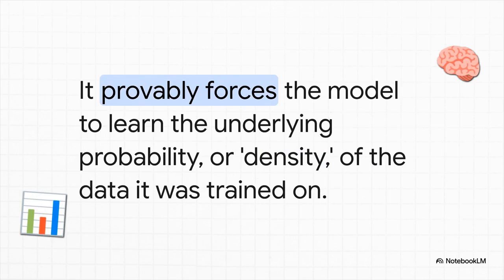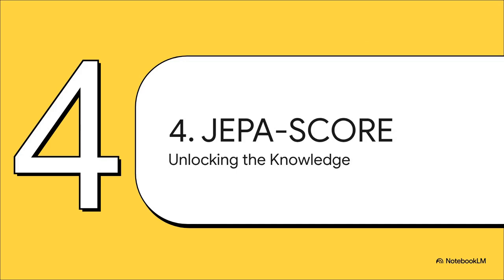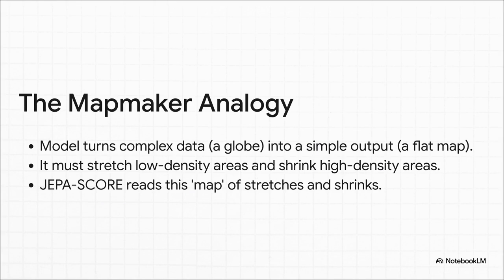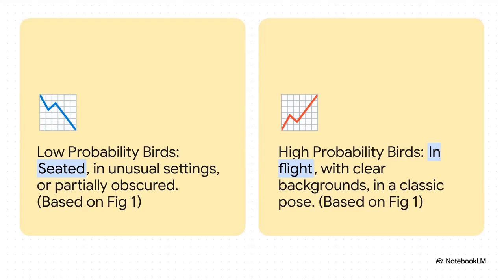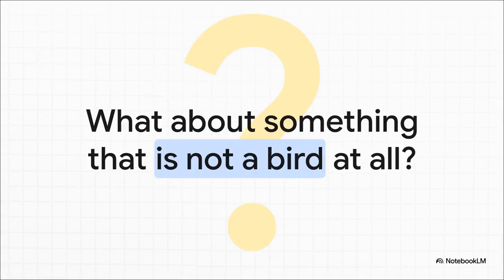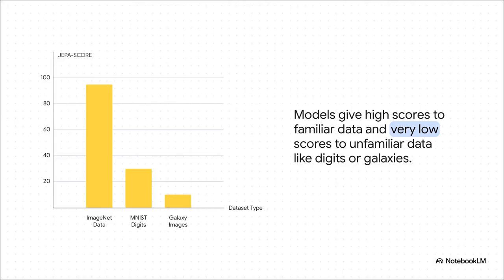Gaussian Embeddings: How JEPAs Secretly Learn Your Data Density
The document explores how Joint Embedding Predictive Architectures (JEPAs) implicitly learn data density while aiming to produce Gaussian embeddings. It reveals that JEPAs' anti-collapse term estimates the data density. The authors demonstrate that a trained JEPA can be used to obtain sample probabilities for tasks such as data curation and outlier detection.  The theoretical findings are architecture and dataset agnostic, enabling efficient computation of sample probabilities using the model's Jacobian matrix. The method, named JEPA-SCORE, is validated across synthetic, controlled, and ImageNet datasets, as well as on I-JEPA, DINOv2, and MetaCLIP models.  The research shows how JEPAs perform non-parametric density estimation without input space reconstruction or a parametric model for the data density.  The core idea relies on the fact that for the embedding density to be Gaussian, the model has to learn about the input data density. Ultimately, the paper reveals how to extract the implicit data density learned by JEPAs.

USDT: 0xAA7B976c6A9A7ccC97A3B55B7fb353b6Cc8D1ef7
BTC: bc1q8972egrt38f5ye5klv3yye0996k2jjsz2zthpr
ETH: 0xAA7B976c6A9A7ccC97A3B55B7fb353b6Cc8D1ef7
SOL: DXnz1nd6oVm7evDJk25Z2wFSstEH8mcA1dzWDCVjUj9e